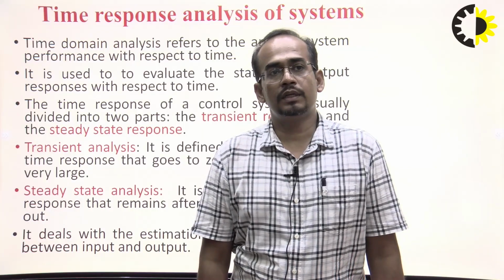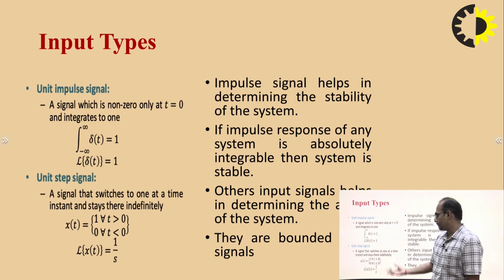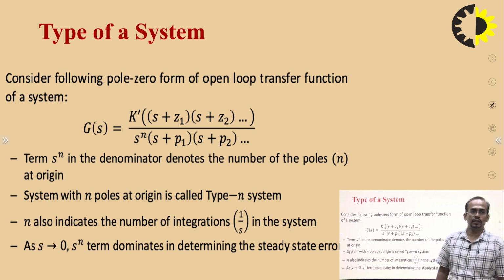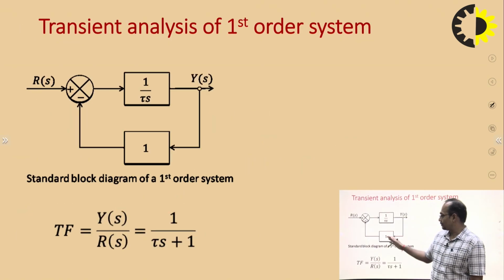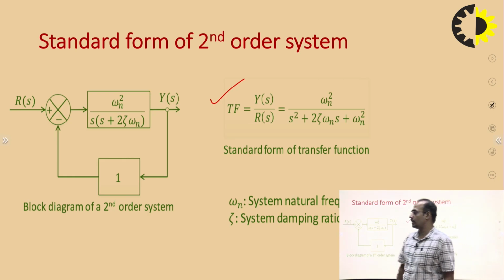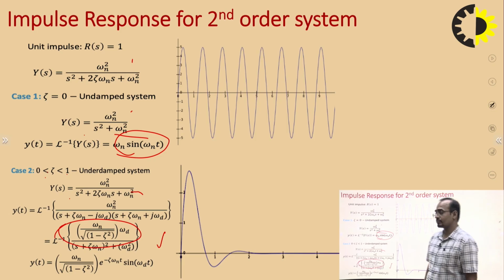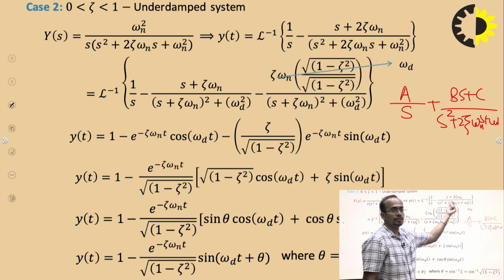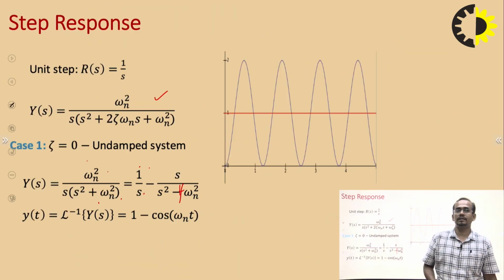TIME DOMAIN ANALYSIS | CONTROL SYSTEM | LECTURE 04 BY DR. KARUNESH SRIVASTAVA | AKGEC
Dear All,
Please find the links to all five units for CONTROL SYSTEM below:

In this lecture on Time Domain Analysis, Dr. Karunesh Srivastava from Ajay Kumar Garg Engineering College (AKGEC) explains how to analyze control systems using time-domain techniques.
Students will learn how to evaluate system response, stability, and performance using fundamental time-domain concepts.
🎯 Topics Covered:
• Introduction to Time-Domain Analysis
• First-Order and Second-Order System Response
• Step Response and Impulse Response
• Time-Domain Specifications (Rise Time, Settling Time, Peak Time, Overshoot)
• Stability Analysis in Time Domain
• Example Problems and Applications
This is Lecture 04 of the Control System series, perfect for B.Tech students to understand core concepts and prepare for exams and assignments.
📍 Instructor: Dr. Karunesh Srivastava